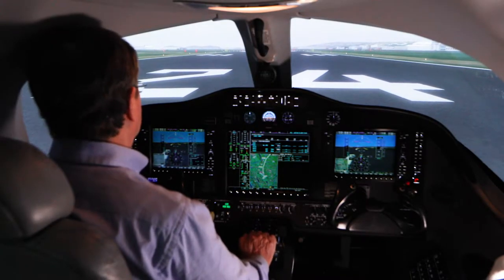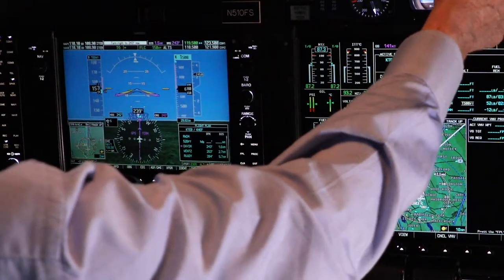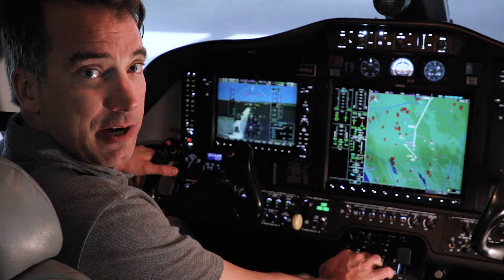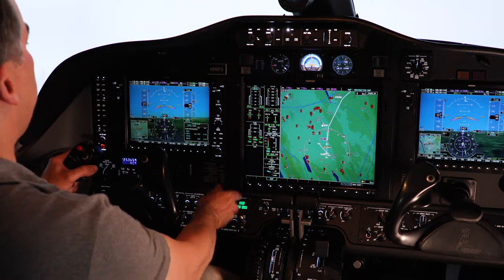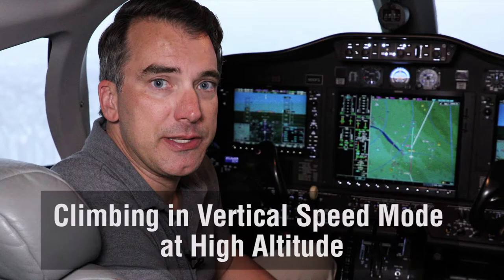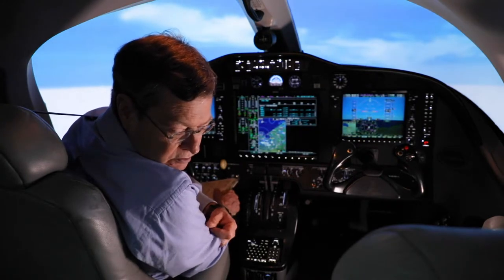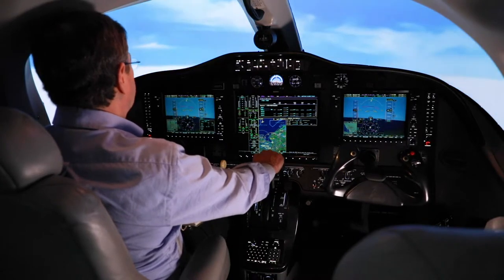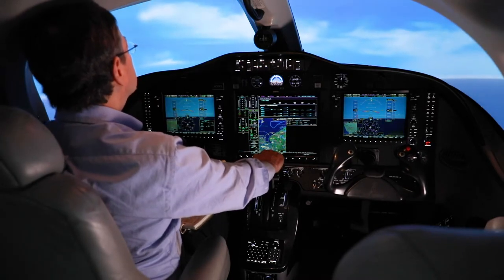CJP Safety Foundation 2019 - Staying Ahead of the Airplane